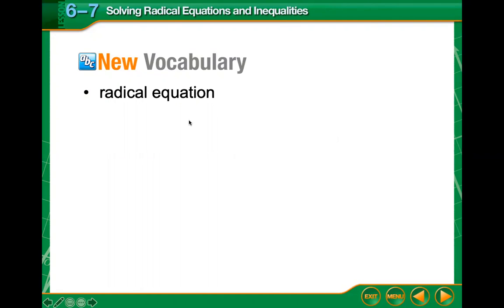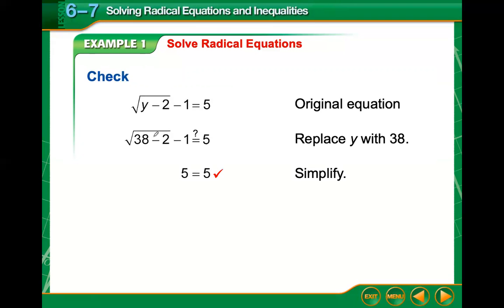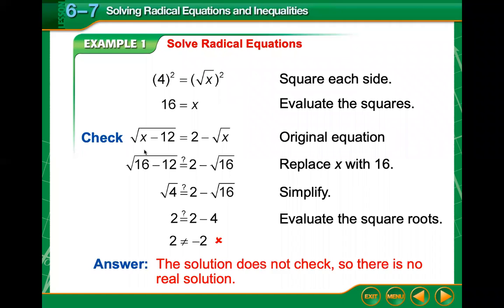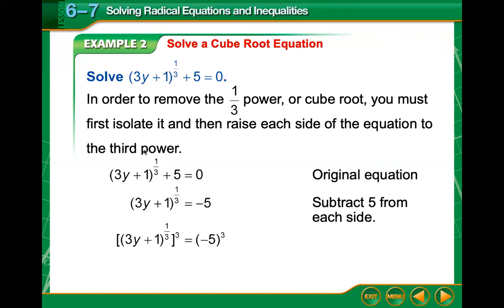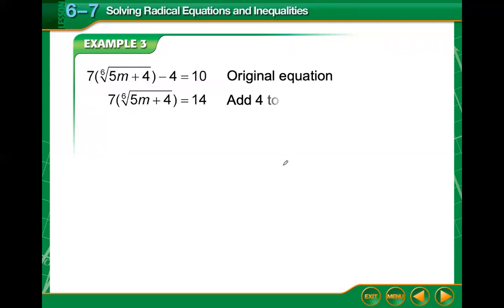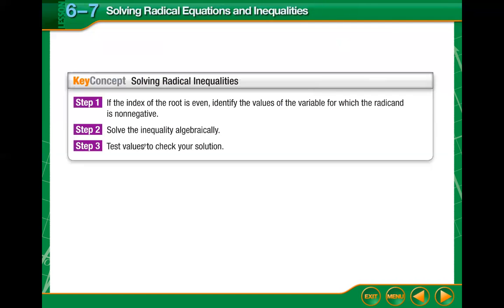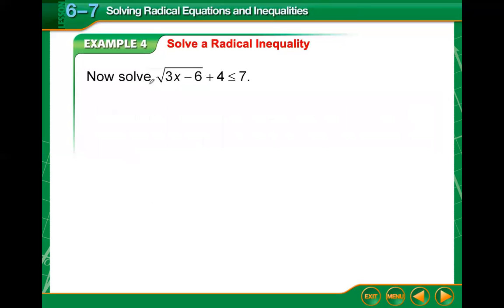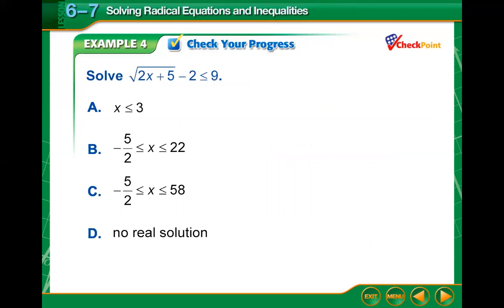6-7: Solving Radical Equations and Inequalities